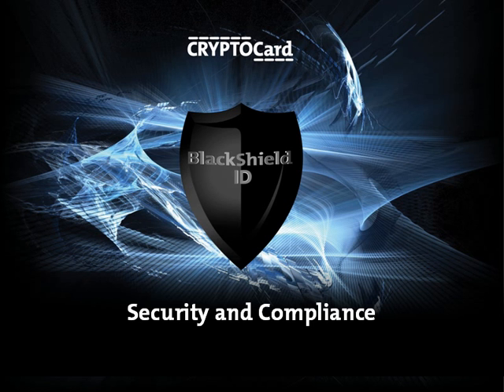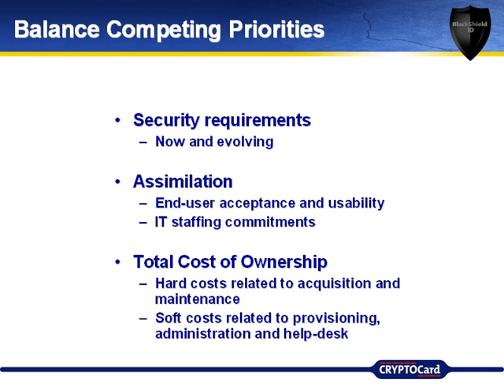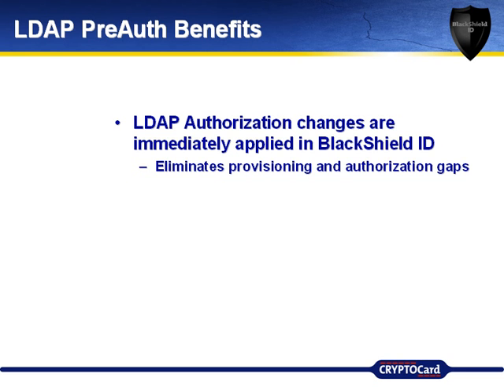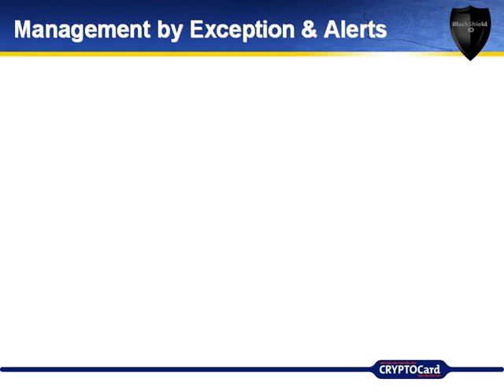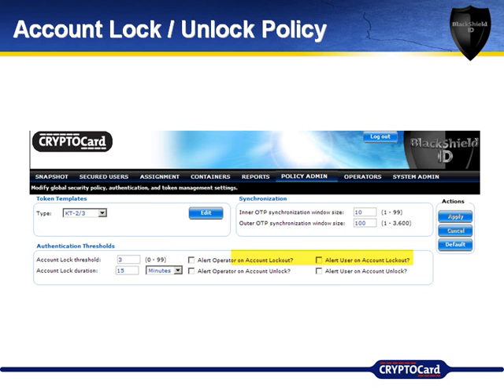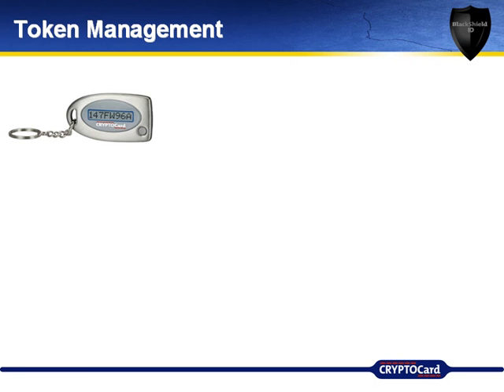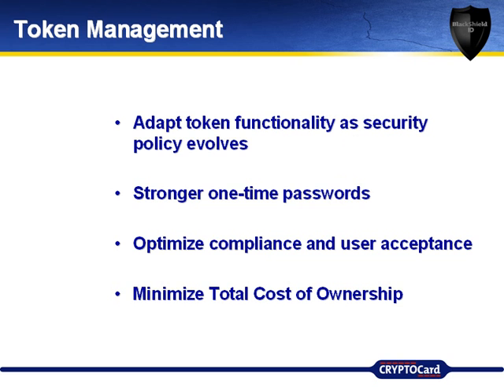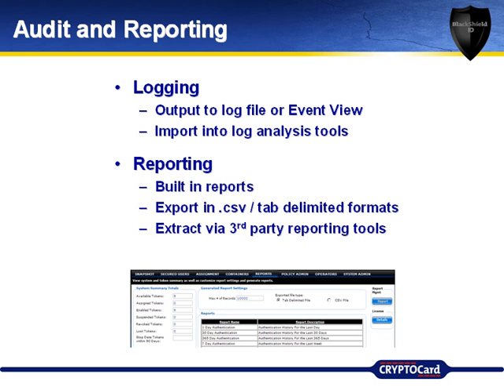security_and_compliance.flv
Security & Compliance